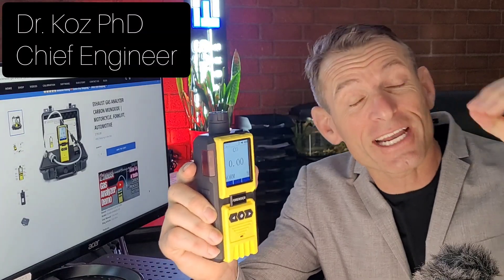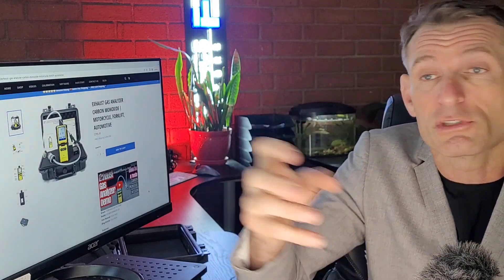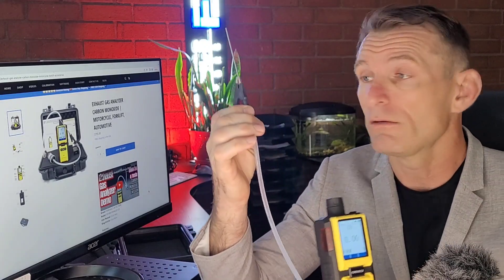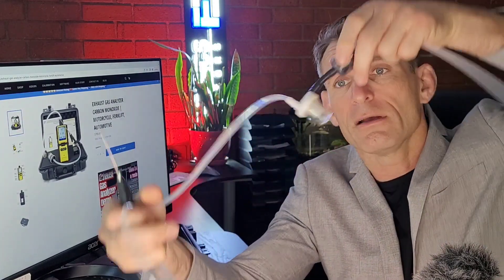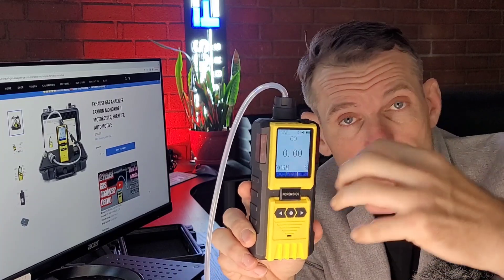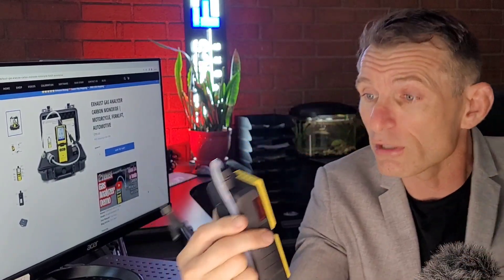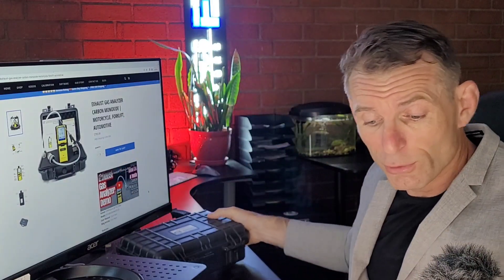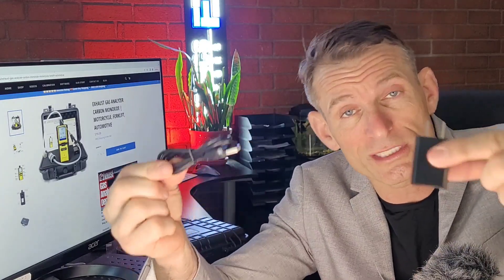Exhaust Gas Analyzer (Carbon Monoxide)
The Forensics Detectors Exhaust Gas Analyzer is made for forklifts, cars, motorcycles, small engines, and gasoline combustion engines to test carbon monoxide emissions.

0:00 - Introduction and Overview
0:09 - Specifications and Applications
1:00 - Components and Setup
1:56 - Tubing Adjustment and Flexibility
2:45 - Included Accessories and Packaging
3:05 - 30-Day Money-Back Guarantee and Conclusion

An exhaust gas analyzer is a device that measures the exhaust emissions from engines such as those found in forklifts, grinders, power tools, motorcycles, automobiles, and small gasoline engines such as portable generators. By analyzing the composition of the exhaust gas, the analyzer can provide valuable information about the engine's performance and efficiency, as well as identify potential problems that may be affecting its operation and cause toxic gas inhalation. Using a small engine exhaust gas analyzer is a simple and effective way to ensure that your small engine is running correctly and safely.

What is an Exhaust Gas Analyzer?
An exhaust gas analyzer is a device that measures the exhaust gases emitted by combustion engines. It measures exhaust gas concentrations such as CO (ppm or %), Hydrocarbons (HC), Oxygen (O2), Carbon Dioxide (CO2), Nitrogen Dioxide (NO2) & Nitric Oxide (NO).

How does an Exhaust Gas Analyzer work?
An exhaust gas analyzer works by:
- First, draw the exhaust gas from the engine exhaust tailpipe. This is accomplished via a stainless steel probe.
- The probe is attached to an alligator clip so that the user can mount the probe nicely onto the exhaust tip.
- High-temperature silicone is used for the tubing material to deliver the gas through the components and into the gas analyzer.
- The gas experiences a rapid change in temperature and the dew point changes resulting in condensate (water). The water trap functions to trap the condensate water so it does not reach and damage the gas analyzer.
- The gas continues through the water trap and through the NOx filter which filters the acidic gas components such as NO2 and NO.  NO2 and NO may create cross interference within the CO sensor that will severely hamper the accuracy of reported CO concentration.
- The gas then enters the gas analyzer at about room temperate. The gas is ready for gas sensor analysis. The analyzer presents the user with the detected gas concentration.
- The gas is then emitted from the analyzer output port and into the ambient environment.

By measuring the emissions produced by an engine, the carbon monoxide concentration can be determined, so excessive CO is not produced. This information can then be used to make any necessary repairs or adjustments so carbon monoxide does not inundate the indoor space and exceed 50 ppm TWA (OSHA).

By measuring the emissions produced by an engine, a small engine exhaust gas analyzer can help identify problems that may be affecting performance. For example, if the analyzer detects high levels of carbon monoxide or hydrocarbons, it may indicate a problem with the fuel mixture or ignition timing. By identifying and correcting these issues, the engine can run more efficiently and produce more power.